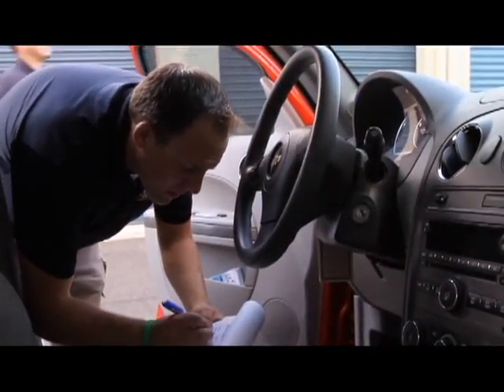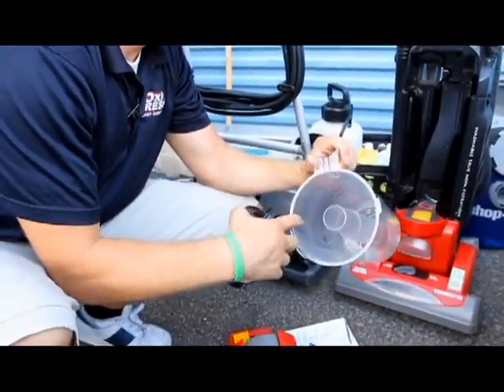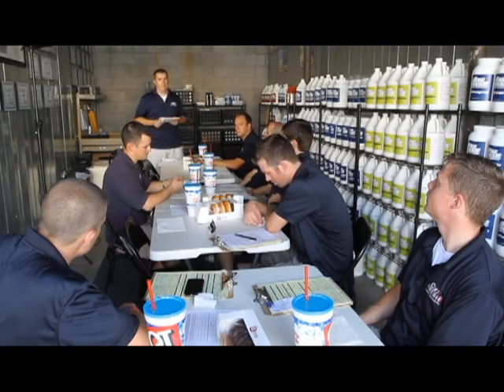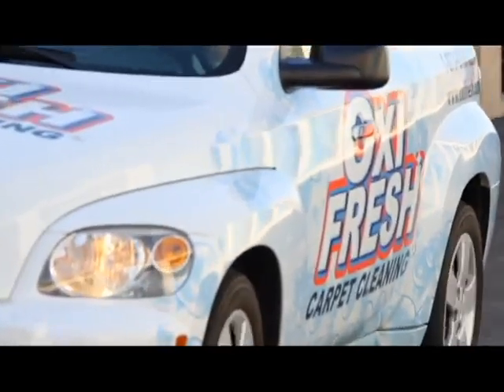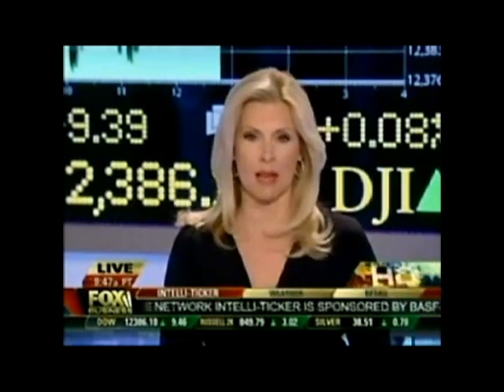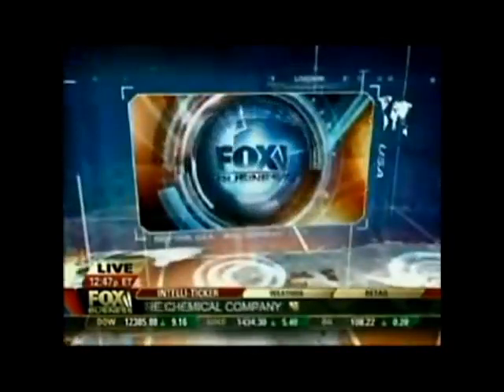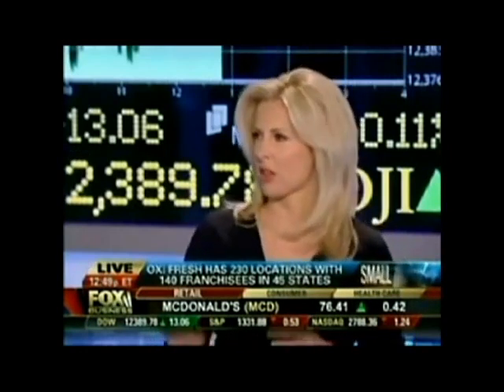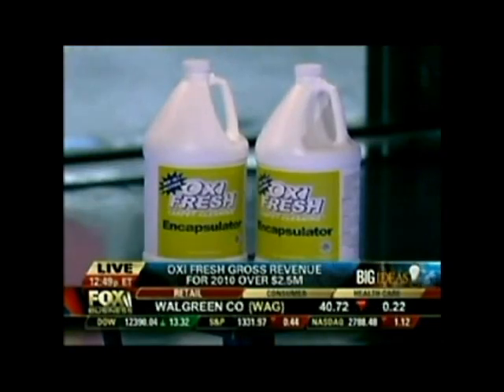OxiFresh | Best Carpet Cleaning in Denver | 877-OXIFRESH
OxiFresh has been named "The World's Greenest Carpet Cleaner" because they are revolutionizing the carpet cleaning industry. We use the most natural elements found to bring out the cleanest and brightest carpet pile. We guarantee that there will never be stiff or sticky residue left behind after cleaning and we promise a hour drying time. or call 877-OXIFRESH.